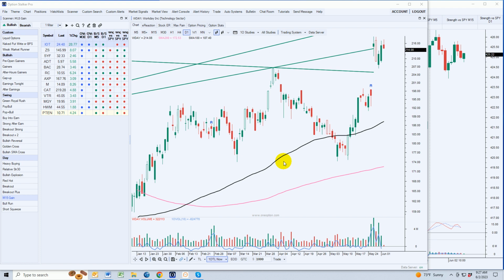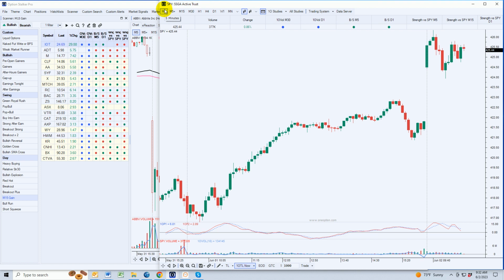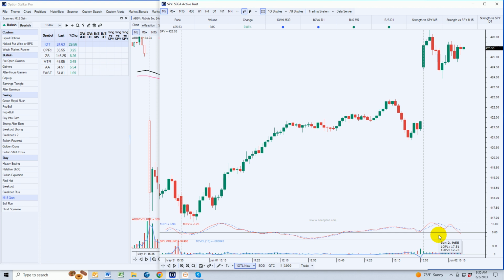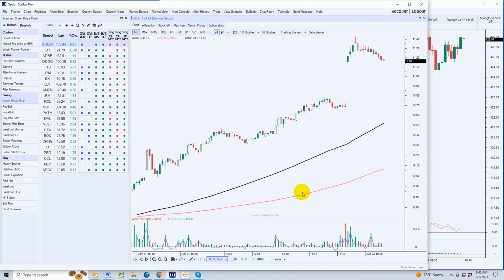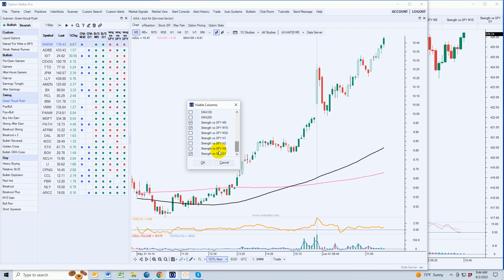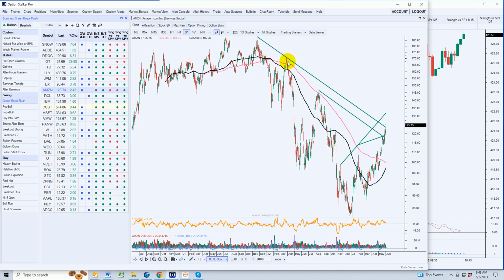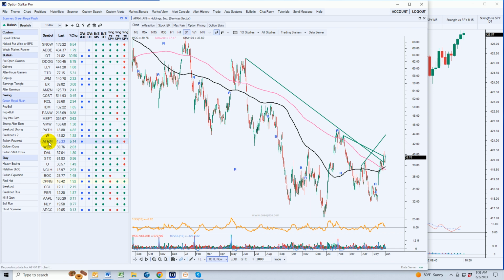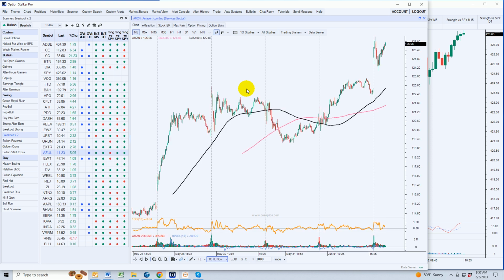Set Stock Alerts To Buy Dips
We've just added a feature that makes it easy to set alerts on stocks. Once you find the strongest stocks, set alerts using relative strength (or other powerful variables). When the stock loses its relative strength and then regains it, you will get an alert. This dip will provide a great entry point.